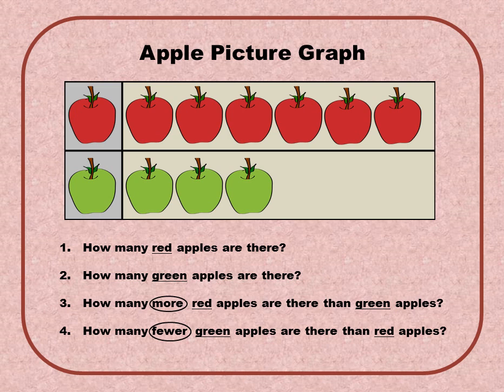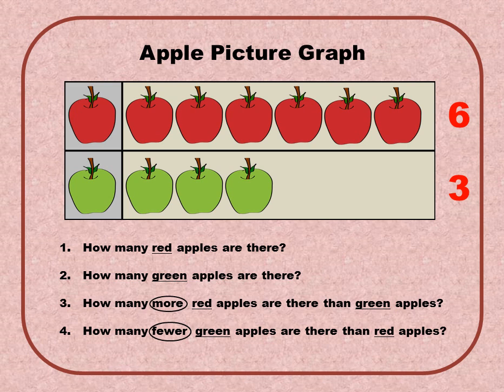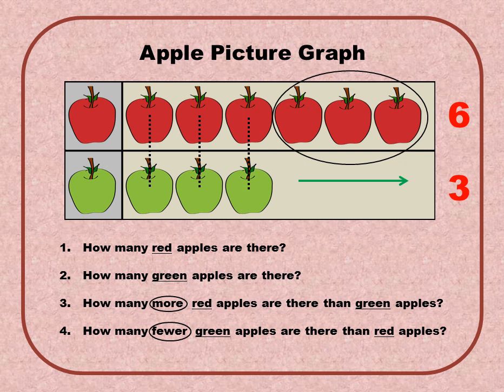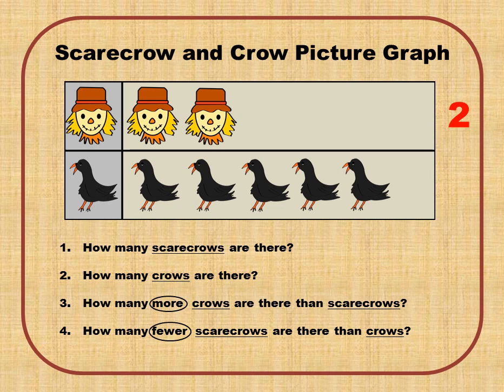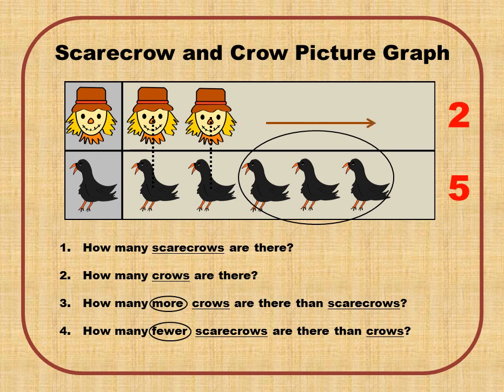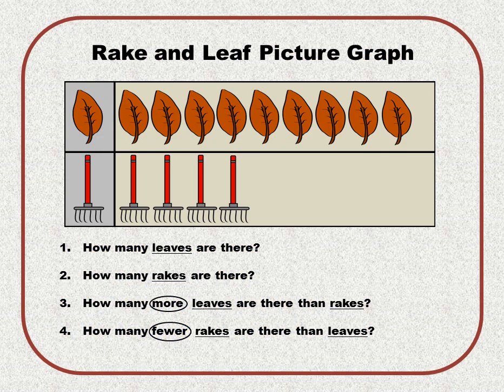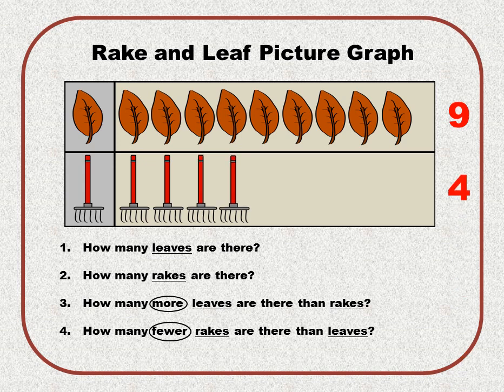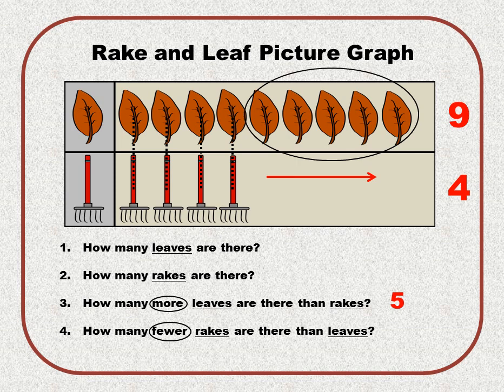Using Data to Tell More and Fewer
This video is a resource for teaching the common core standard: Using Data to Tell How Many More or Less in a Category. It is often difficult for students to understand how to compare numbers. In this video students can learn how to use data on a picture graph to answer questions and determine which category has more and which has fewer.

I created this video to correspond with my Using Data to Tell How Many More or Less packet. It is available at my Teachers Pay Teachers store if you would like to check it out.

Using Data to Tell How Many More or Less